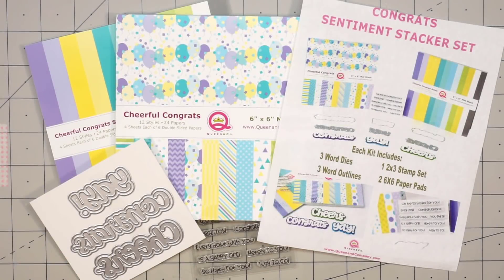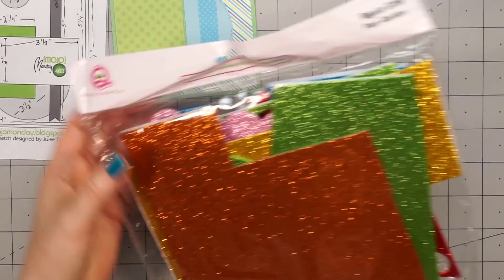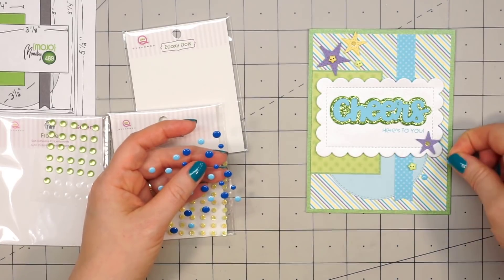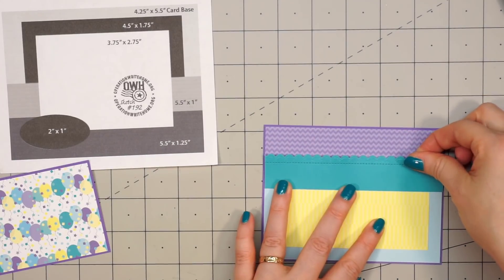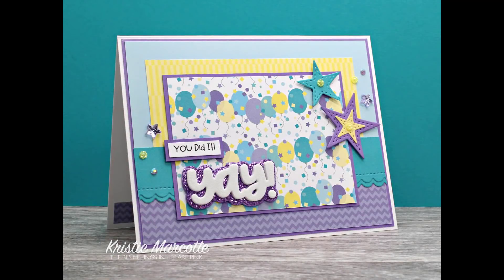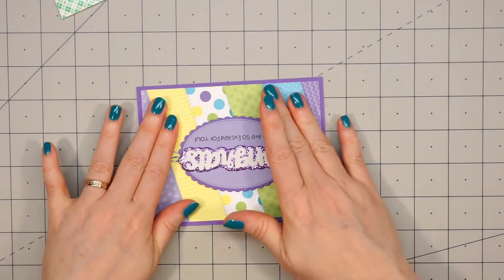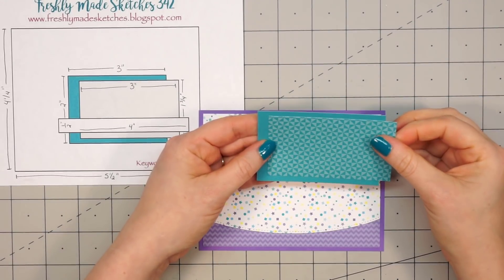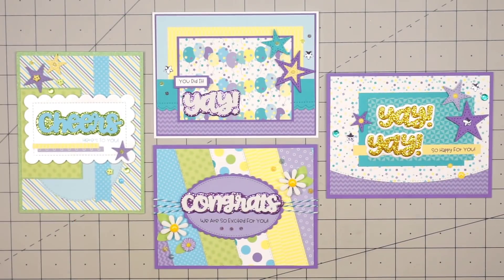Queen & Company - Congrats Sentiment Stacker set - 4 cards 1 kit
Hello friends! This video shows how to make 4 cards using Queen & Company's Congrats Sentiment Stacker set.

FEATURED PRODUCTS
Queen & Company - Congrats Sentiment Stacker set

TOOLS
Tonic Studios - Guillotine paper trimmer

PAPER
Accent Opaque Digital 120# cardstock

MISC
Arteza craft mat

Sony a6000 mirrorless camera (used to record videos)